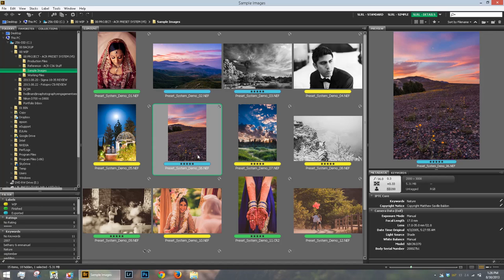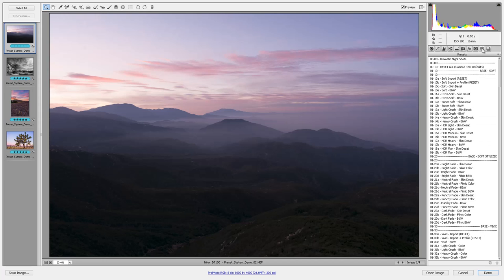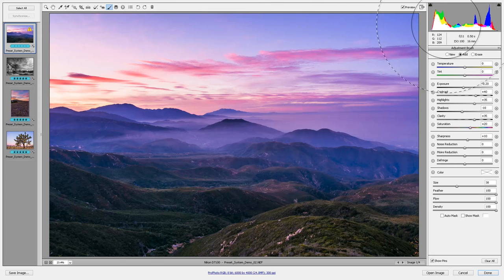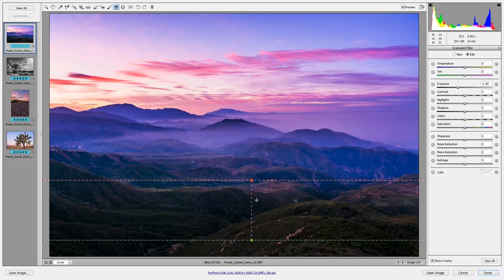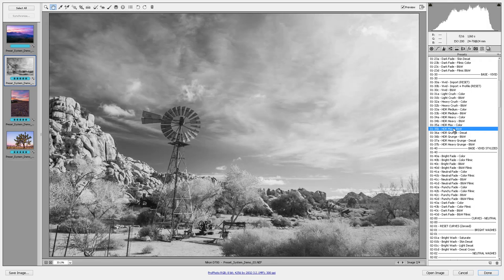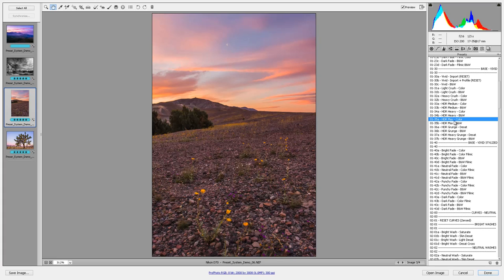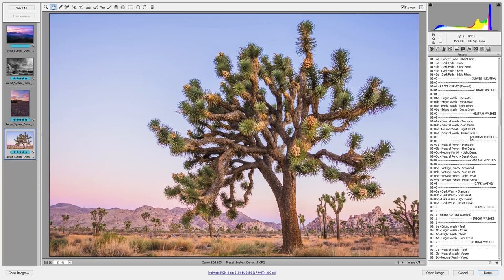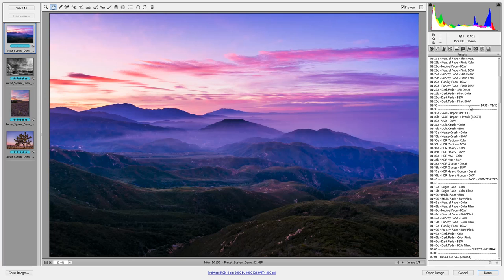Adobe Camera Raw Presets | Editing Nature and Landscapes - SLR Lounge Preset System (version 5.1)